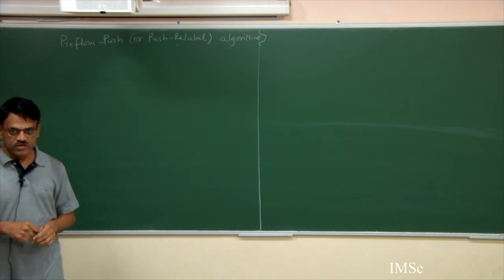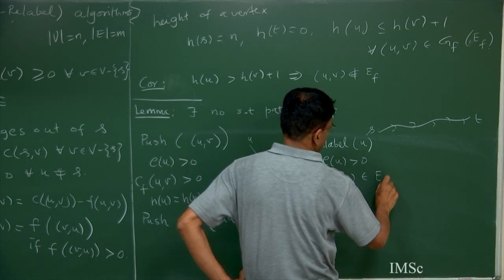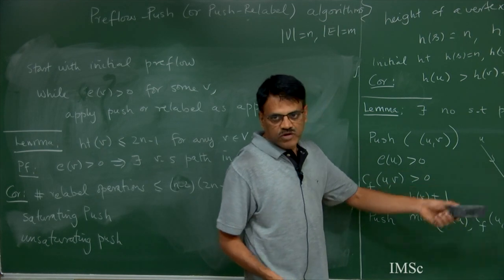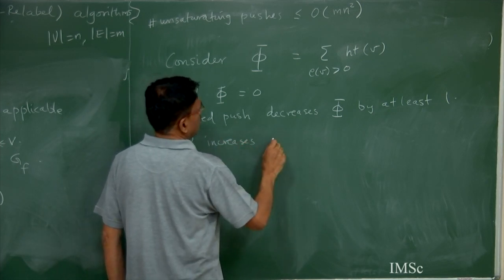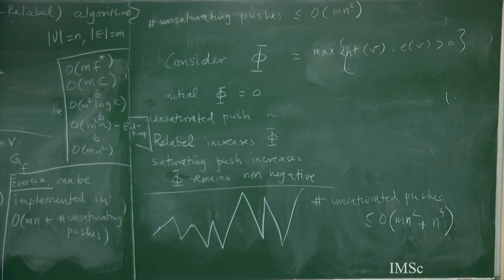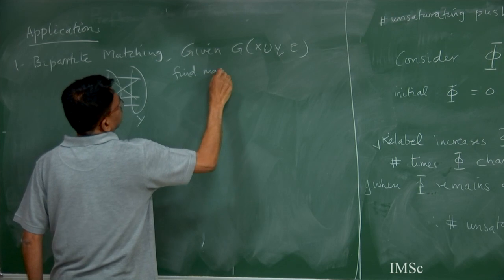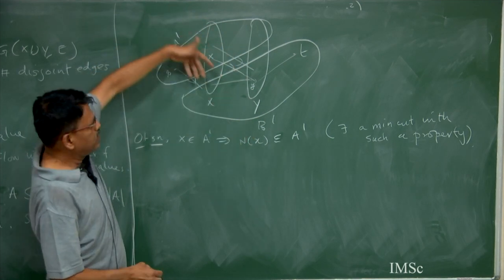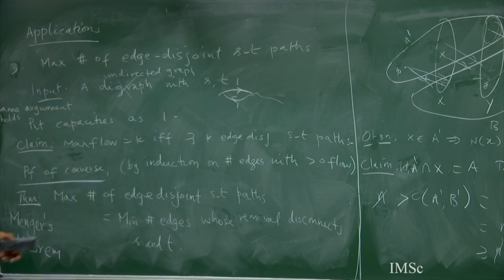Preflow Push Algorithms